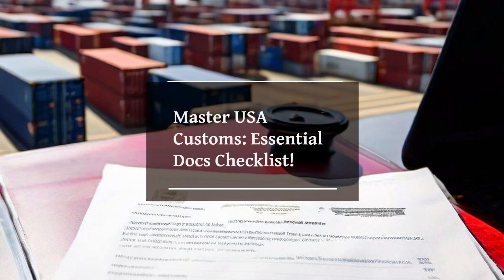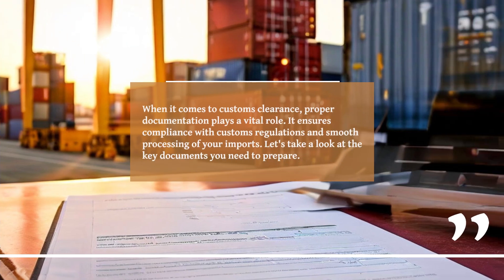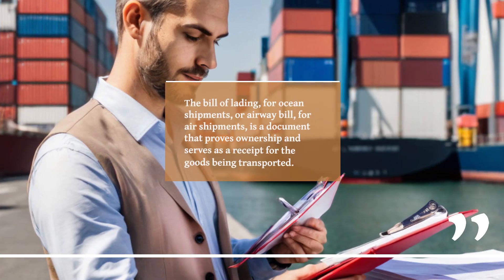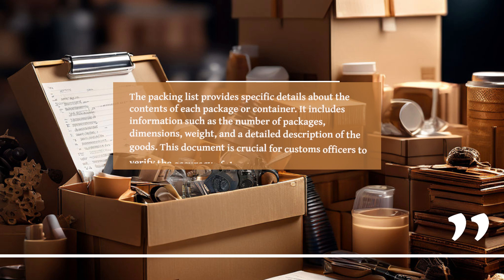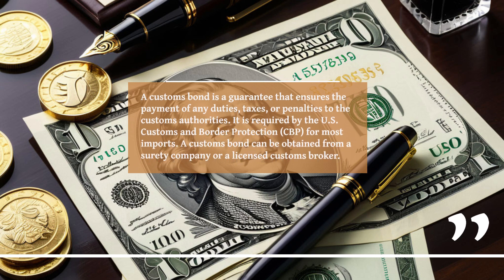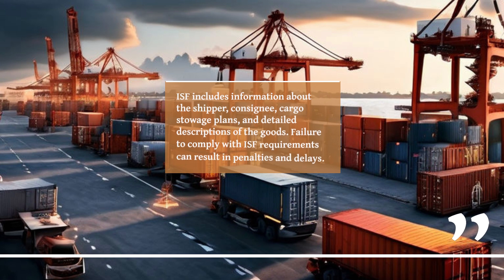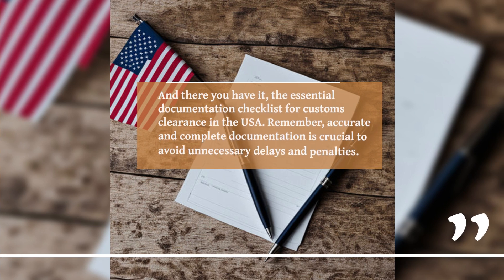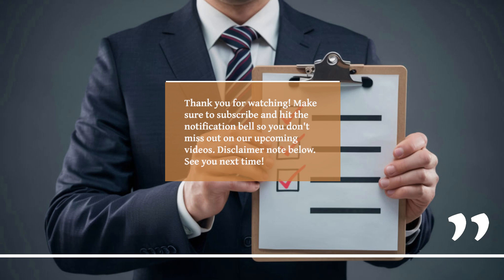Master USA Customs: Essential Docs Checklist!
This video discusses the essential documentation checklist for customs clearance in the USA. Understanding the necessary paperwork for customs clearance is crucial for importers. The key documents include the commercial invoice, bill of lading or airway bill, packing list, customs bond, and Importer Security Filing (ISF). Additional documents may be required depending on the nature of the goods. Accurate and complete documentation is crucial to avoid delays and penalties.